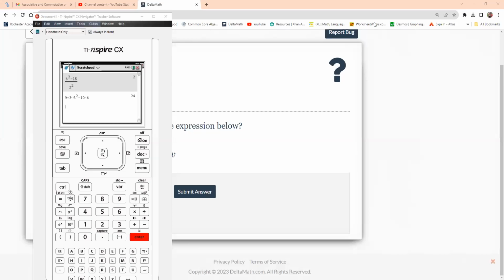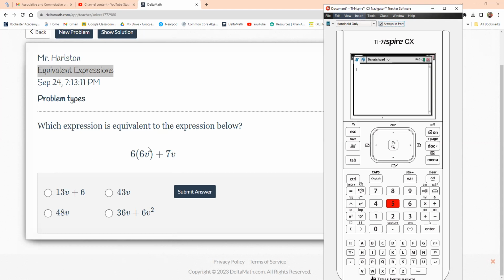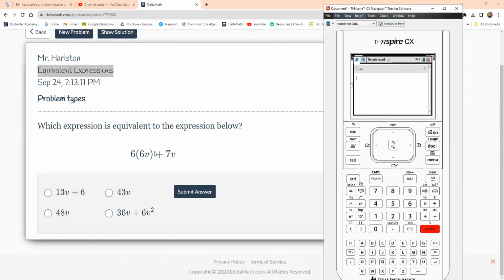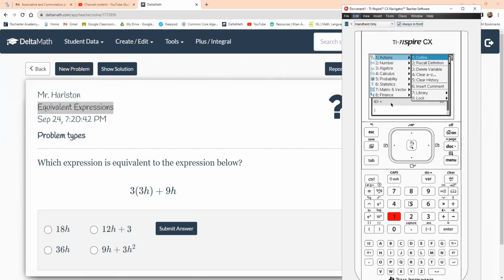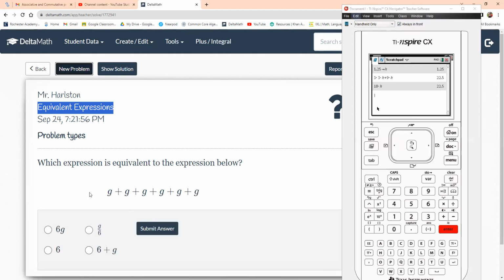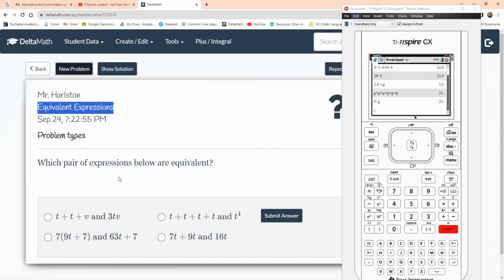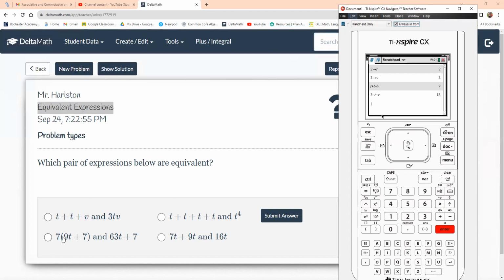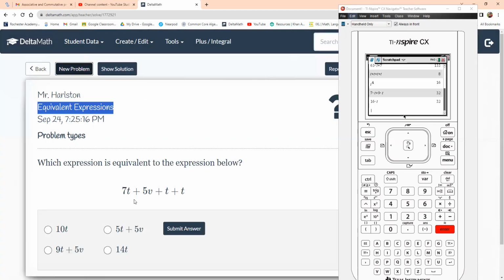Equivalent Expressions Delta Math USING the TI-NSPIRE